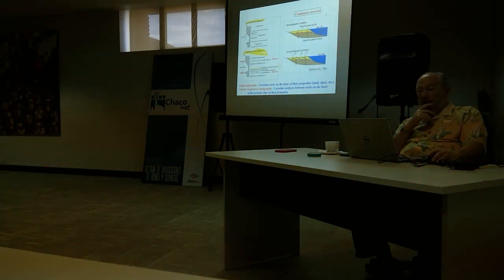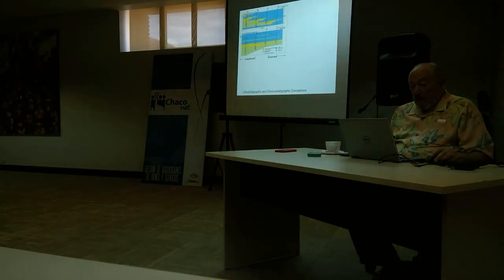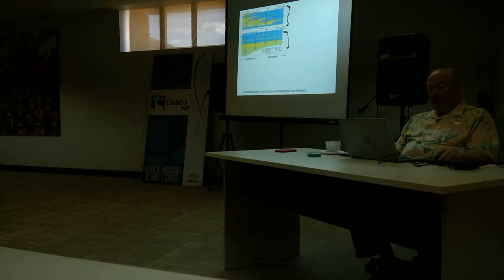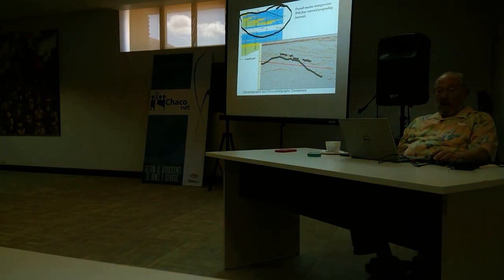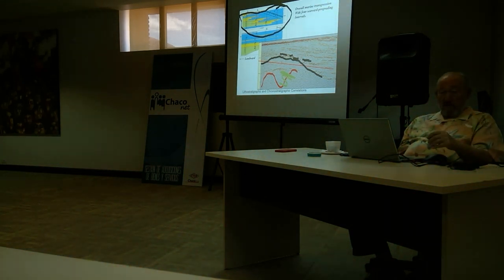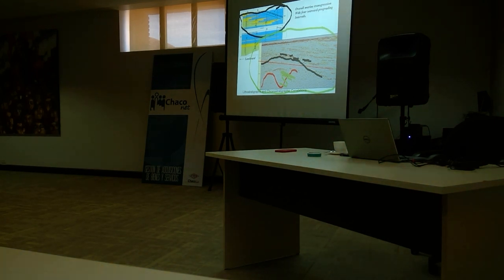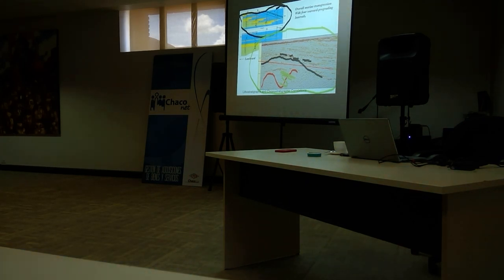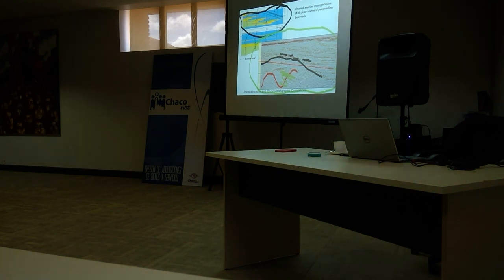Roger Slatt, Reservoir Characterization Day 4 (Part C)